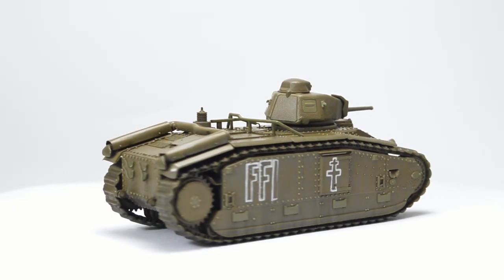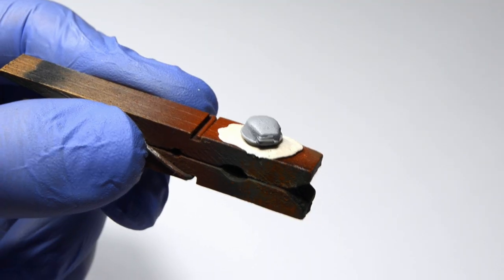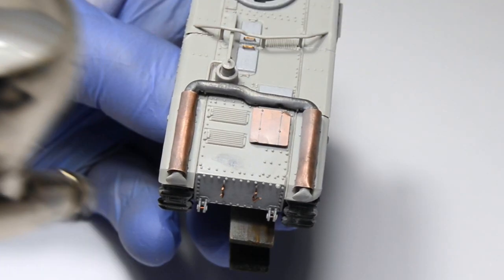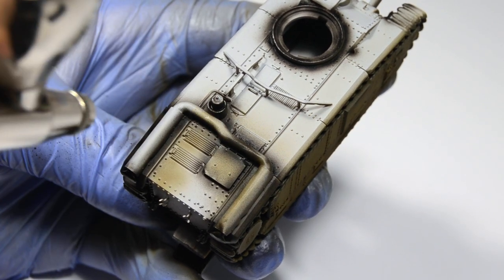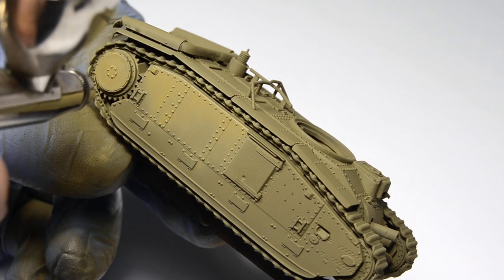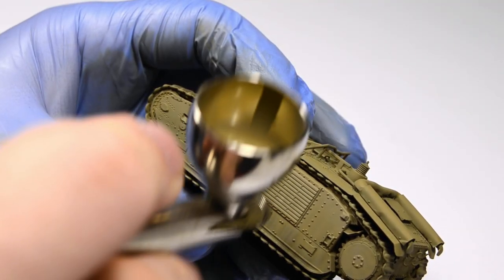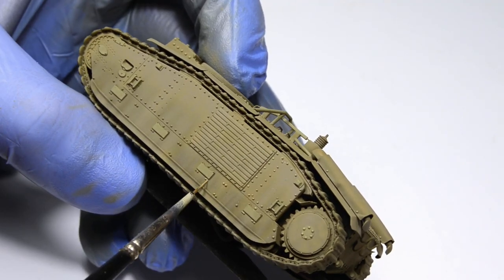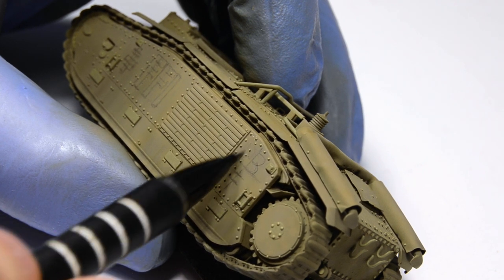Olive Drab And Hand Painted Markings - Painting a Free French Forces Char B1 bis (Trumpeter 1/72)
Painting your model in an original paint scheme is a great way to make an interesting replica that will stand out in your collection, especially when you're building a popular subject that has been done a million times. If you aren't able to find aftermarket decals for your model, painting them by hand might be the best option. It's easier if they were hastily painted by hand on the real thing as well.

Some Char B1 bis tanks, along with other armored vehicles, were recaptured in 1944, repaired, and used in combat by the Free French Forces, accompanying their allies in France. These tanks were mostly painted in Olive Drab and sported some interesting hand painted markings.

I was able to test the new Real Colors from AK-Interactive and I'm very pleased with my experience.

And I want to say hi to my bro Carlos Mendes who built a similar model a few years ago and inspired me to make one myself. Here's the link to his build, he's a great dude, so check him out if you didn't hear about him yet